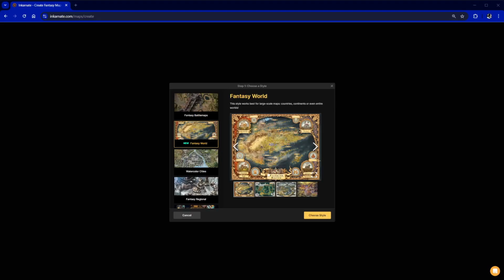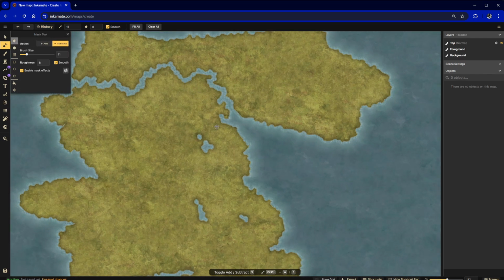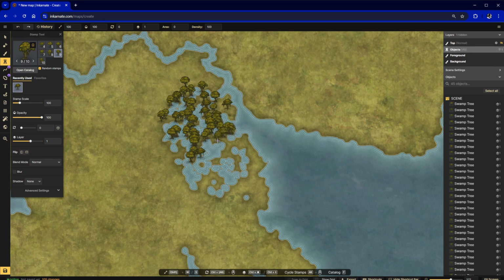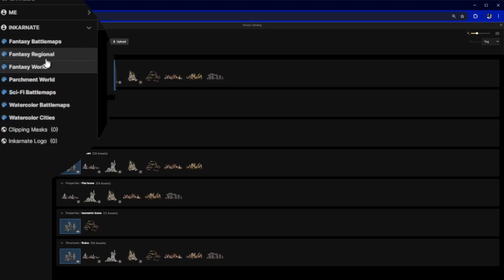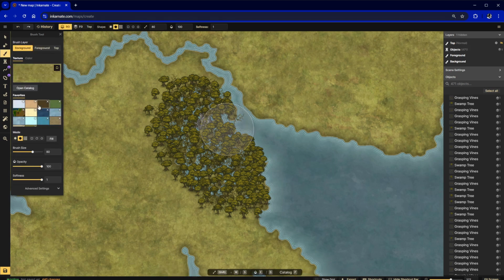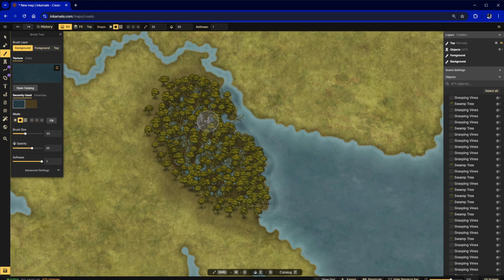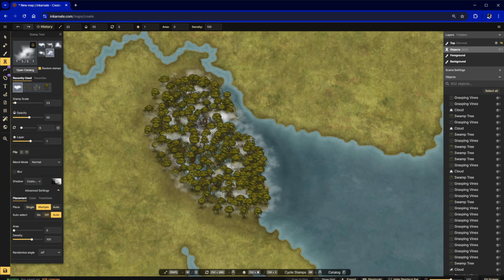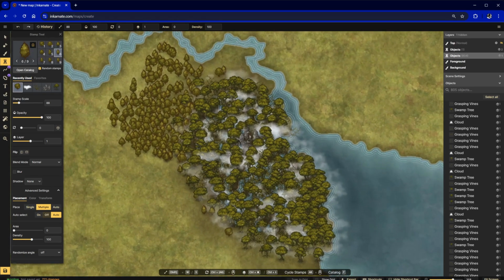Inkarnate Tutorial : Building Easy Swamps for world maps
Quick tutorial on how to build an easy swamp in Inkarnate.
This video assumes the user has a solid knowledge of Inkarnate.
It shows the different layers of building swamps in inkarnate from basic all the way to more in depth creating.